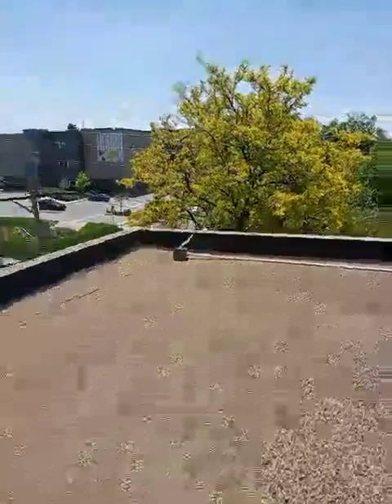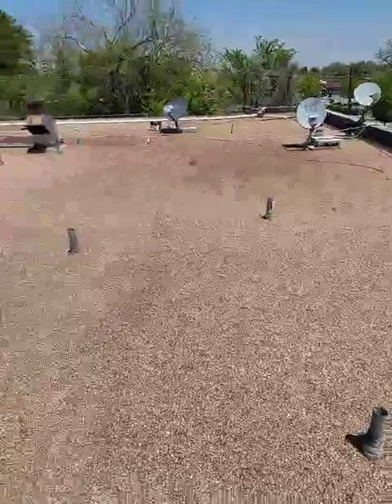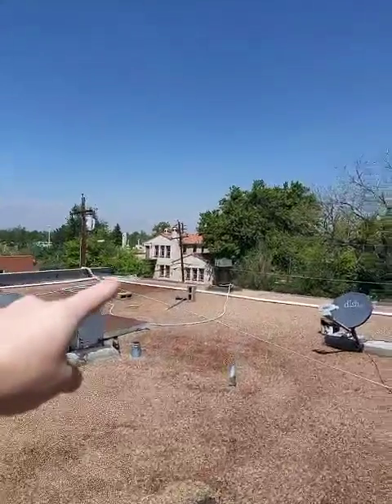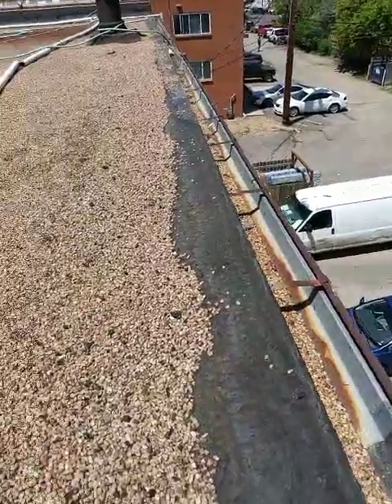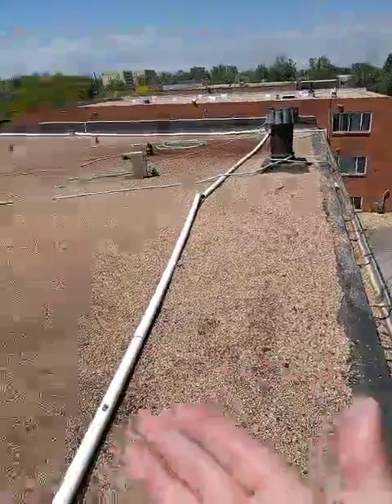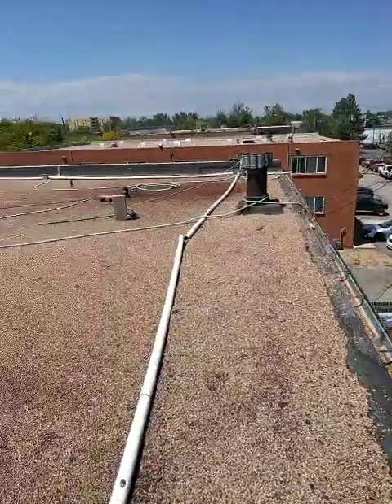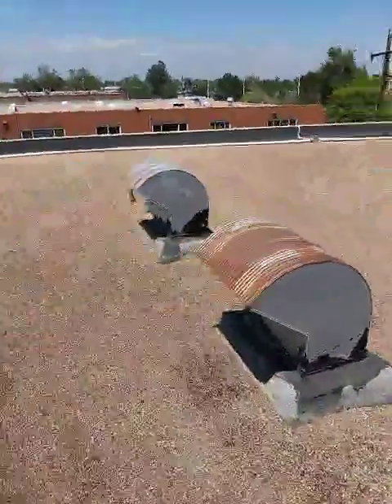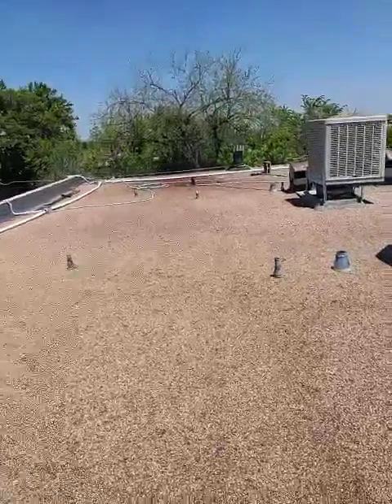Commercial Roof Won't Drain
Front Range Storm Contractors does commercial roofs too. The problem with this roof is negative sloping. It actually slopes away from the one side that has a gutter. The owner is concerned about the weight of the roof as well. We can design a roof that slopes from the center and add scuppers at the front. Then there should be enough slope for actual drainage. Removing all of the rocks will help with the weight.